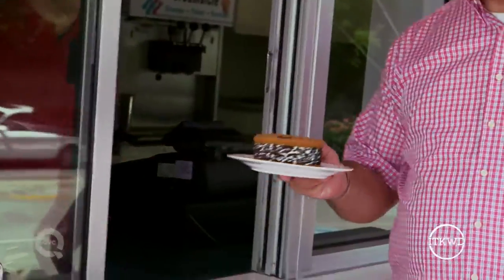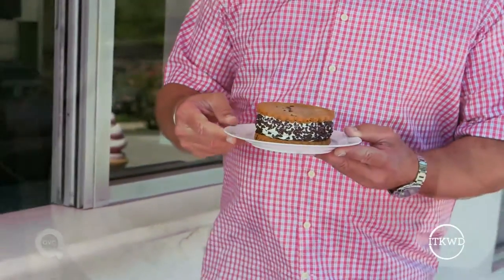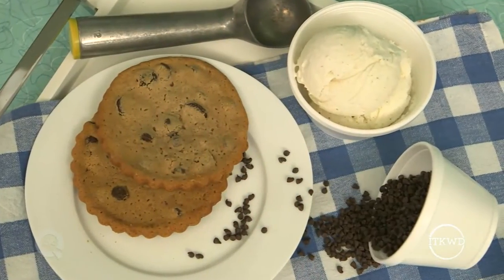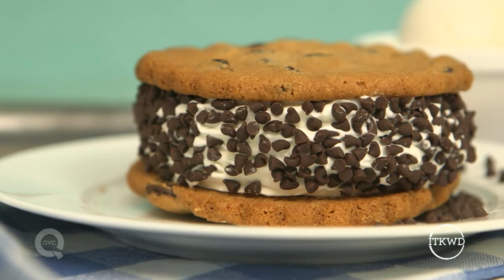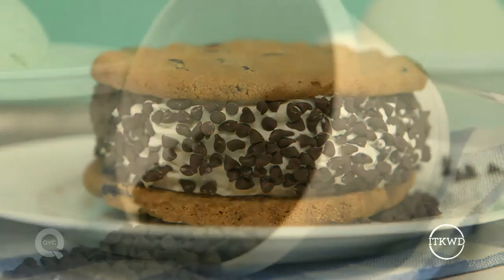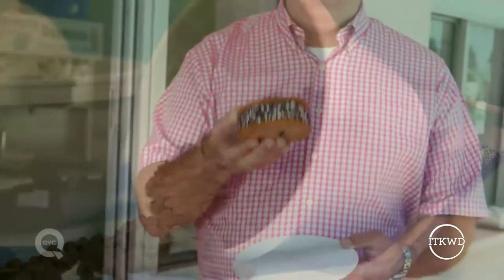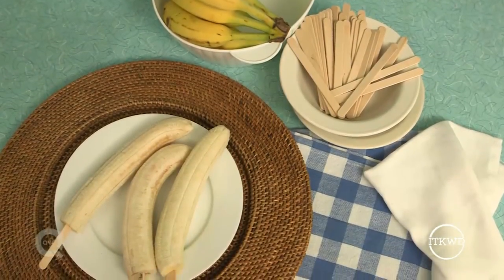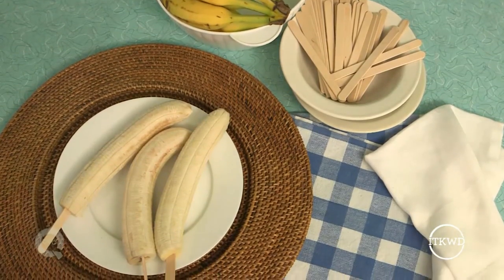Make Ahead Frozen Treats: In the Kitchen with David Venable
Q host and resident foodie David Venable goes on location to Petrucci's Ice Cream and Water Ice in Phoenixville, Pennsylvania to talk about make ahead frozen treats!

Don't forget to watch In the Kitchen with David, every Wednesday at 8pm ET and every Sunday at noon ET.